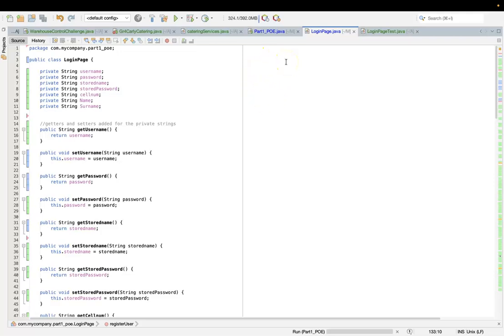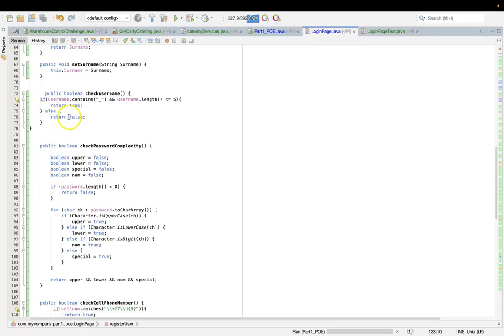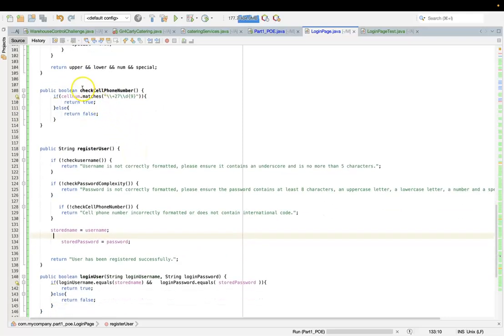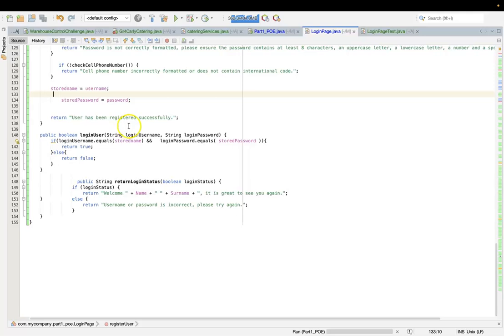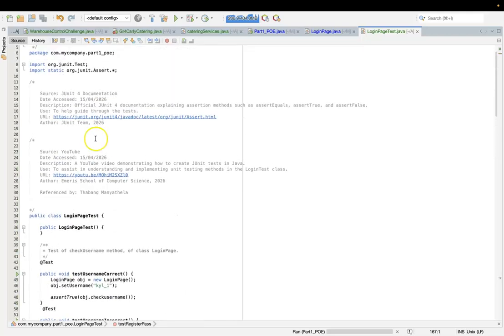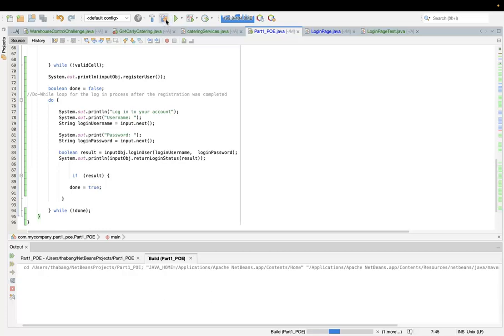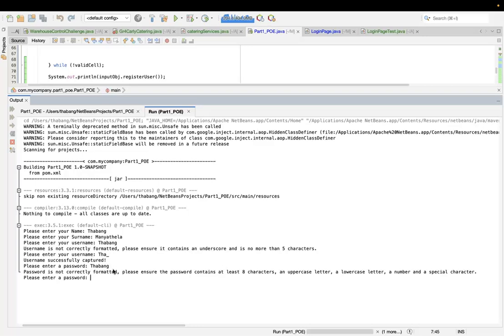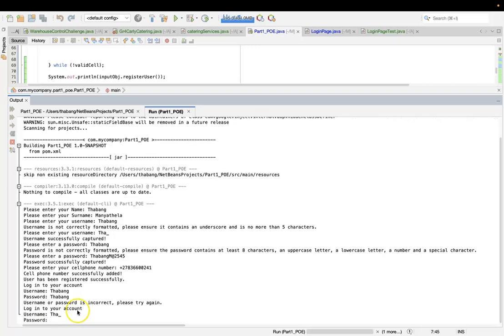PART 1 POE review